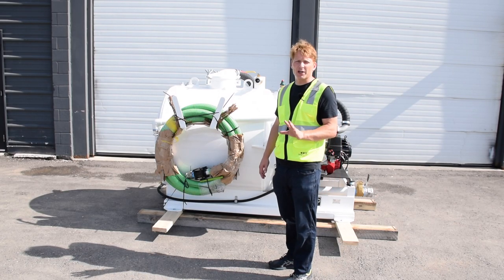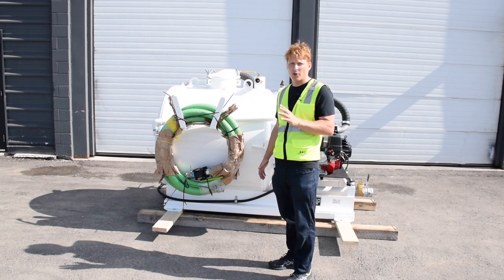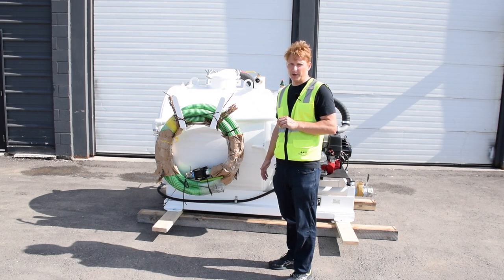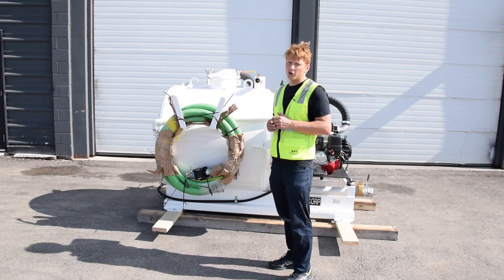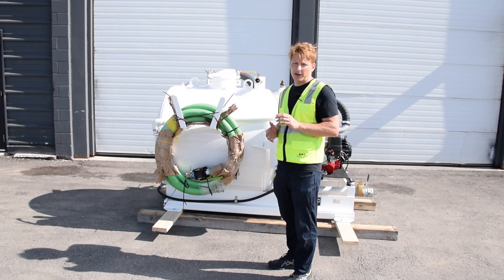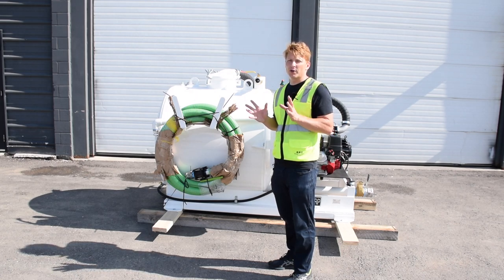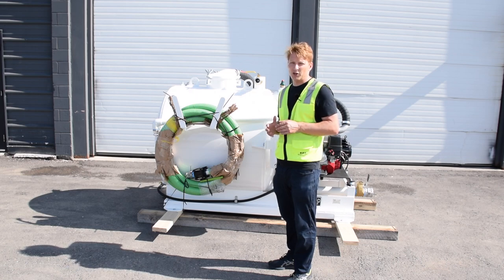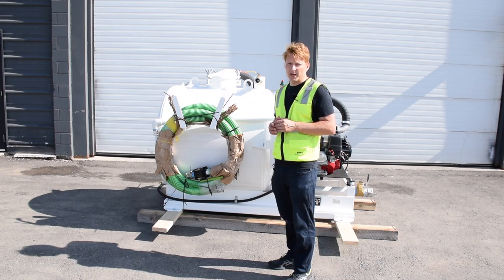Slide-In Vacuum Pump System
A pump expert reviews Super Duty Slide-In Vacuum Pumps manufactured by Wastecorp Pumps. Slide-in vacuum pumps can be mounted on trucks, trailer or land and are available in a variety of engine types and vacuum power options.